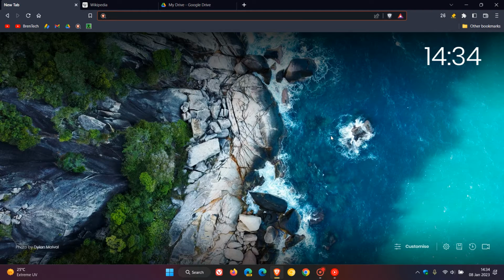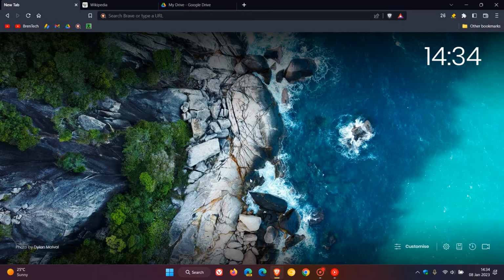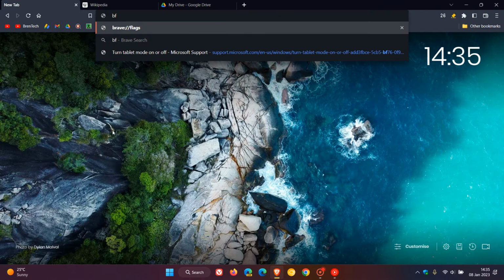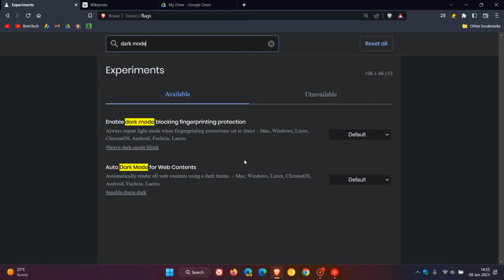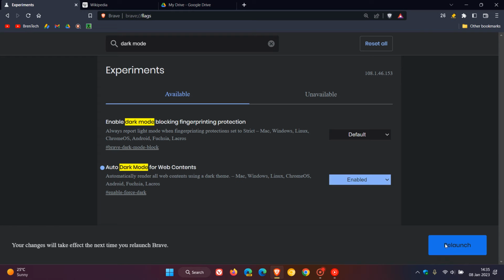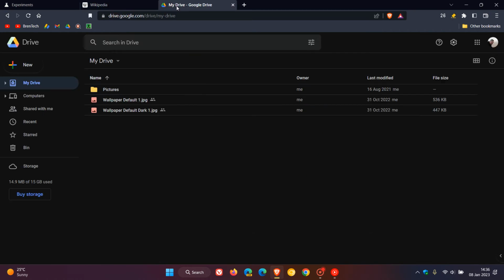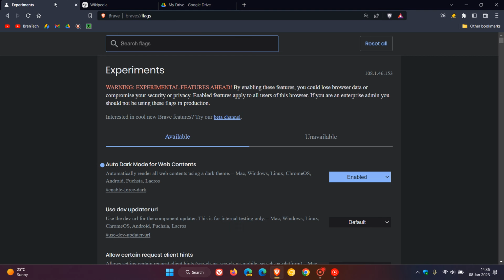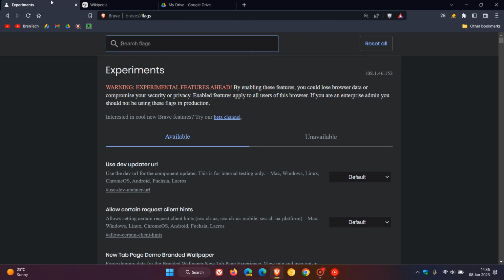How to force Dark mode on any website in Brave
If you would like to enable dark mode on any website using the Brave browser on desktop, it is necessary to use an experimental flag: enable-force-dark